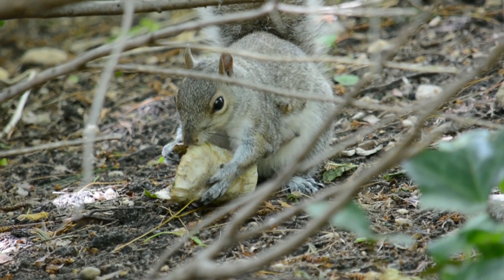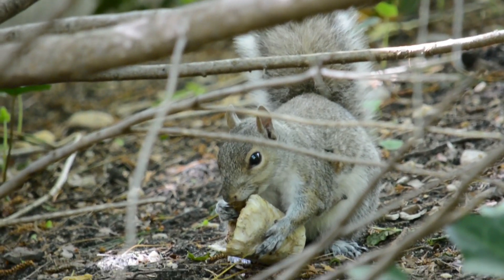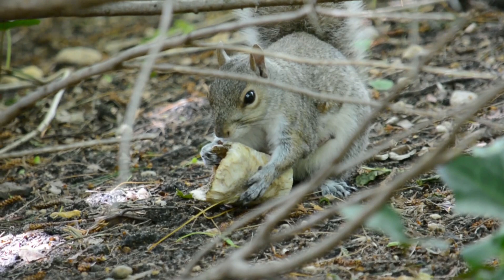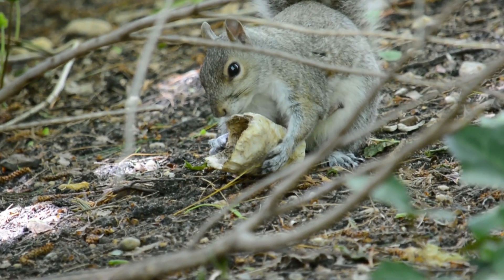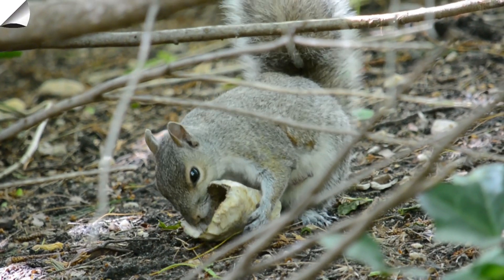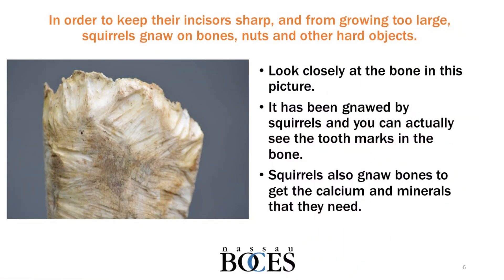Backyard Explorations: Squirrels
Our weekly Outdoor and Environmental Education video lessons are here to help you learn about science and nature — right in your own backyard! In this video, learn about the gray squirrels that live in Long Island - in the trees on your street and your neighborhood parks!